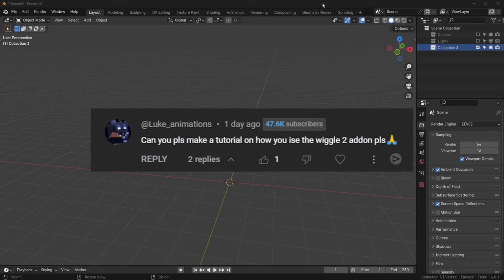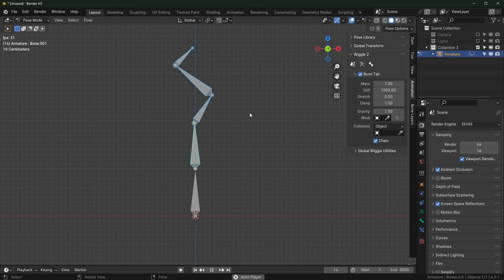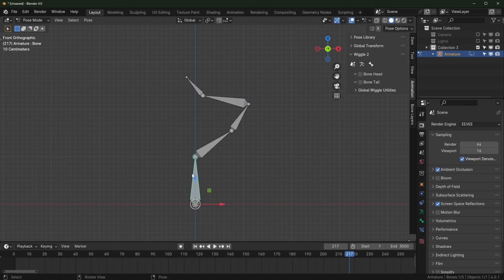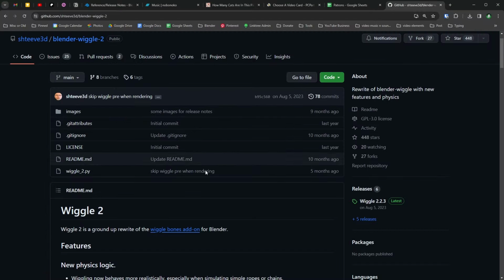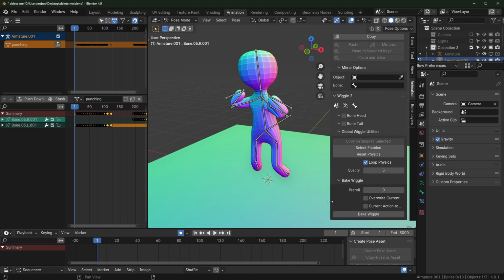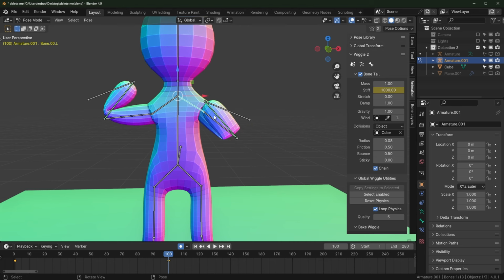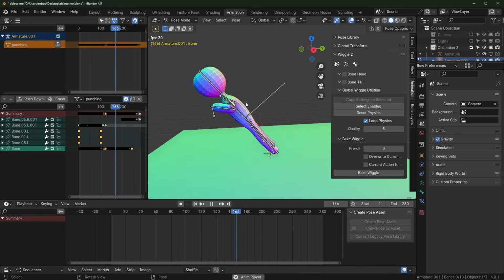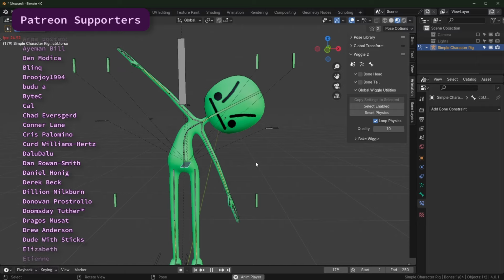Wiggle Bones 2 Blender addon and how to use it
GPU: EVGA GeForce RTX 2070 SUPER
CPU: AMD Ryzen 9 3900X
Motherboard: Asus PRIME X570-PRO
Memory: Team T-FORCE VULCAN Z 64 GB (2 x 32 GB) DDR4-3200
Monitor: LG 25UM58-P 25.0" 2560x1080 60 Hz
Drawing Tablet: XP-PEN Artist 15.6Pro
Mouse: Logitec MX Master 3s
Keyboard: Redragon K580 VATA
Speakers: Mackie CR3-X
Headphones: Beyerdynamic DT 700 Pro X
Microphone: Beyerdynamic M70 Pro X
Audio Interface: Universal Audio Volt 2